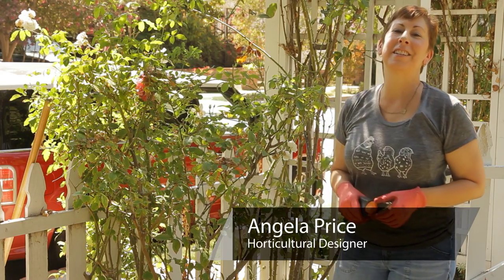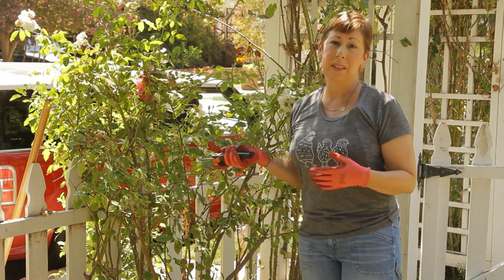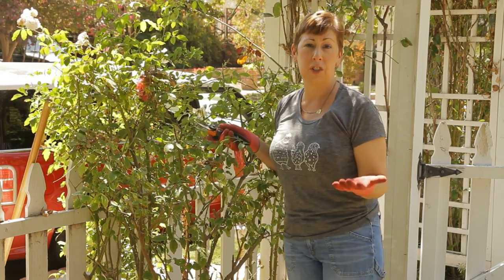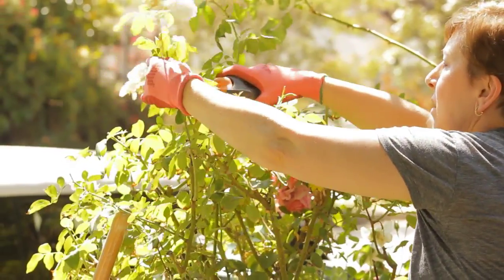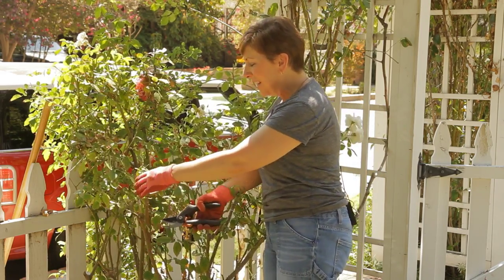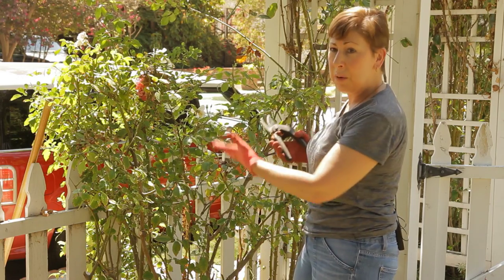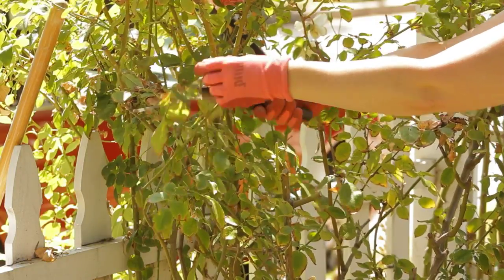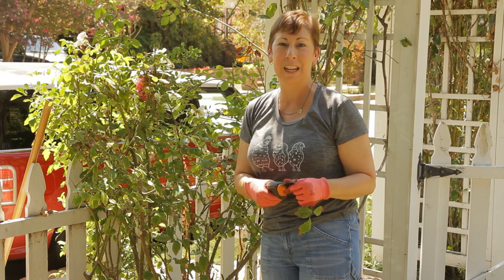How to Prune Back Roses : Garden Space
Pruning back roses is actually a really great way to encourage new growth in the future. Prune back roses with help from the owner of Eden Condensed, small space garden design, in this free video clip.

Series Description: Gardening is all about making sure that you're giving each variety of plant or flower in your yard the specialized care and attention that it needs to thrive. Get tips on gardening with help from the owner of Eden Condensed, small space garden design, in this free video series.